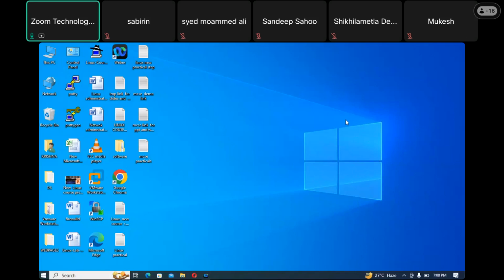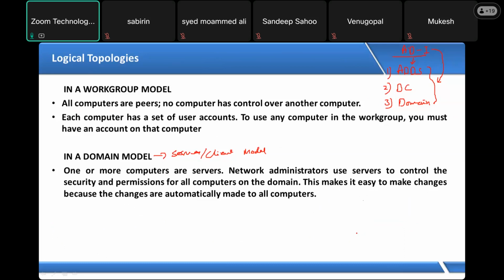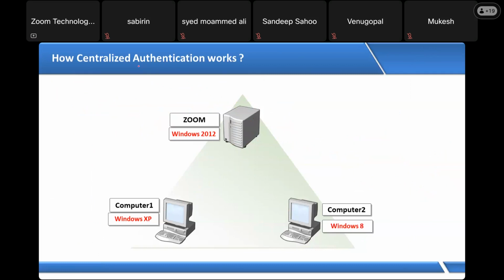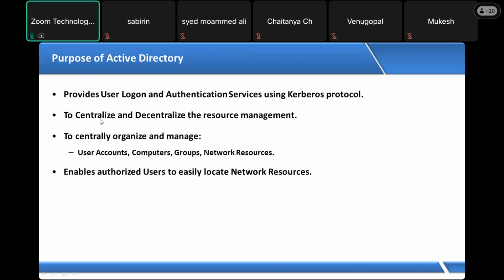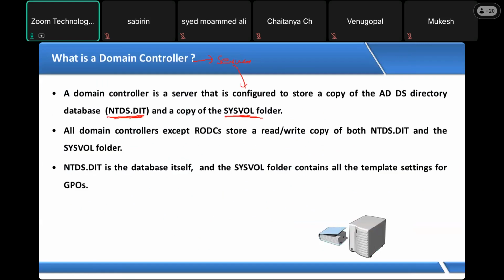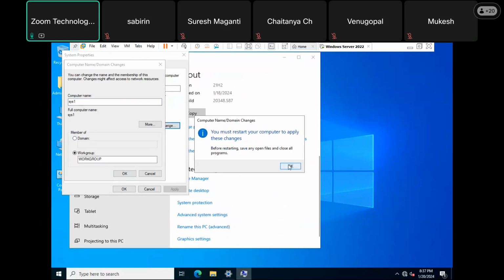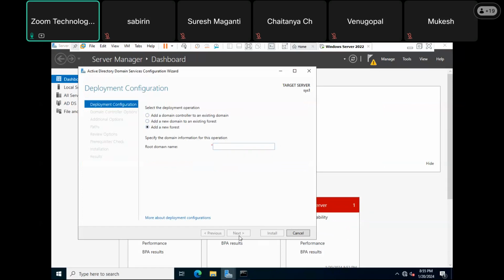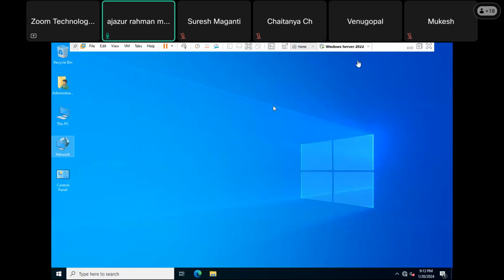MCSE+Linux 20th January